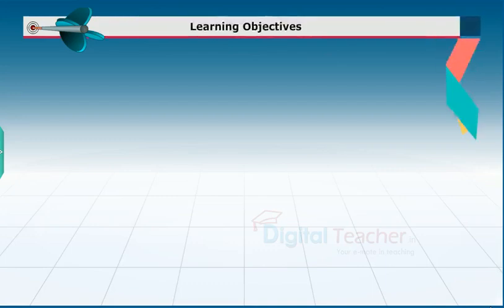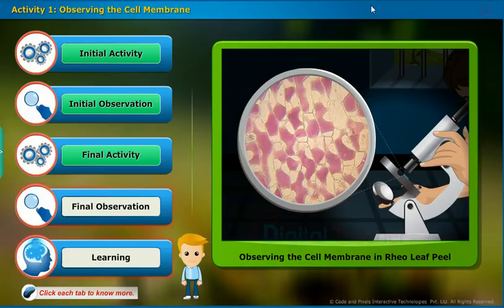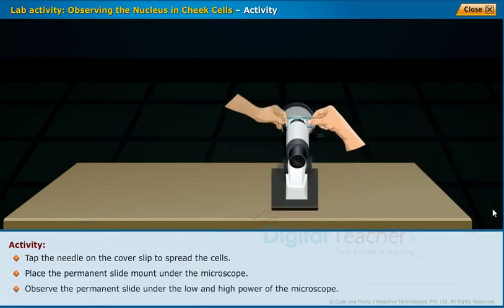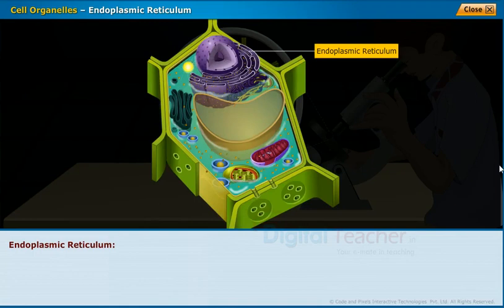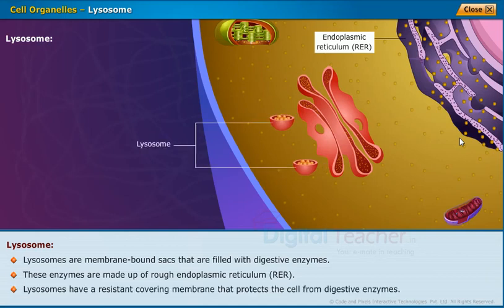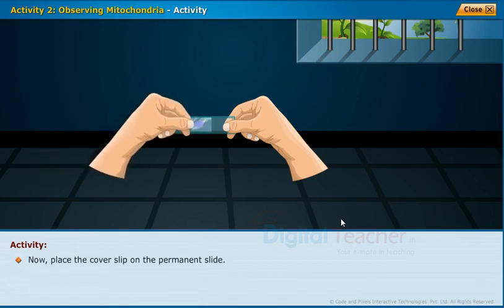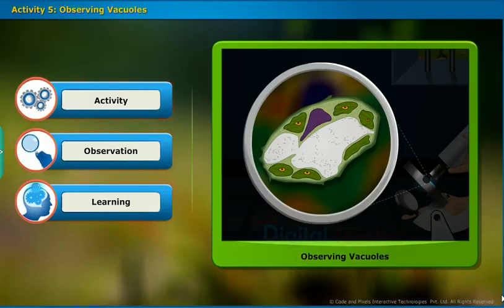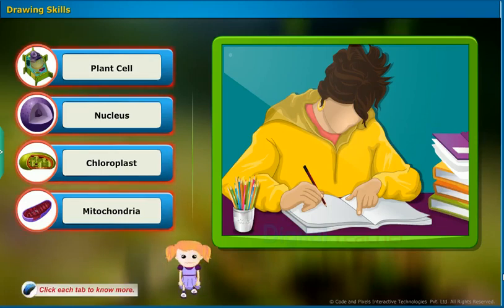Unit-1 Cell its Structure and Functions | Telangana State Board - Class IX